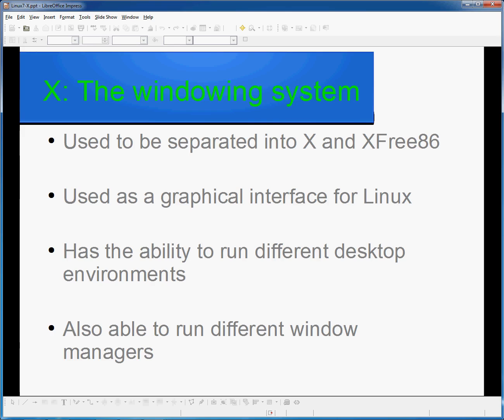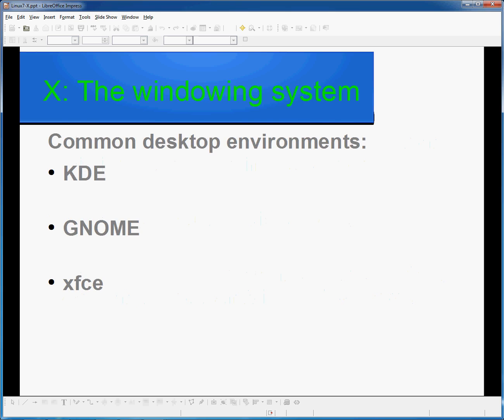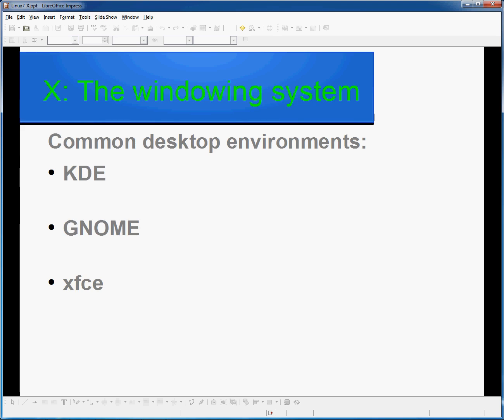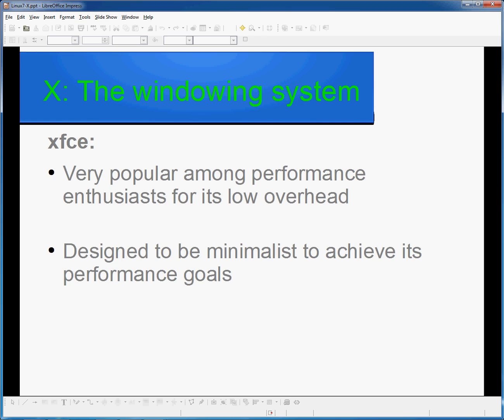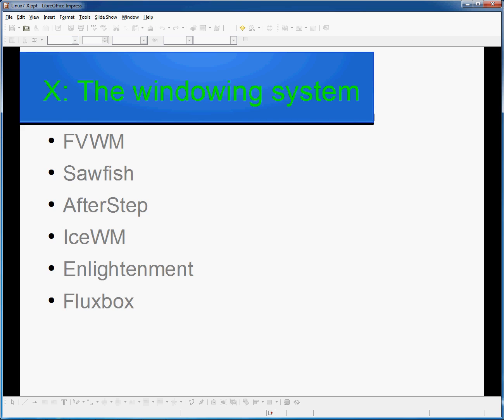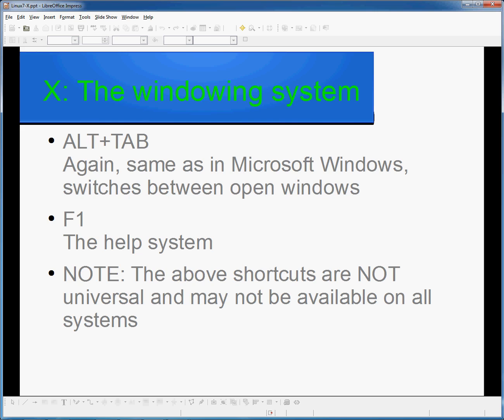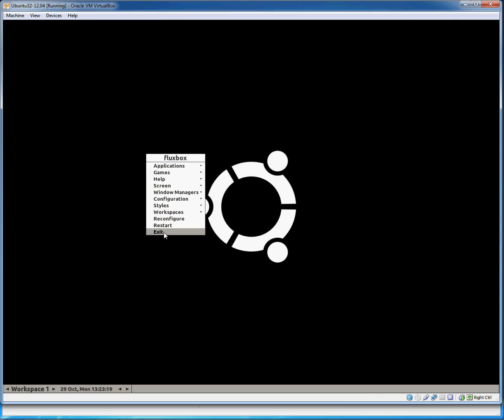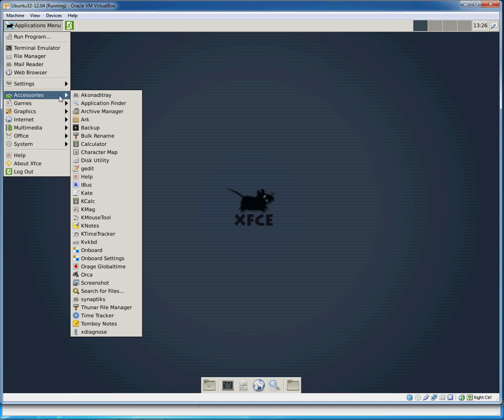Linux Chapter 7 - X Windows